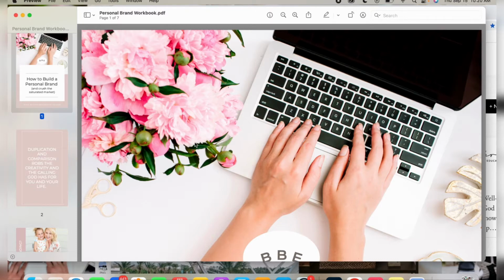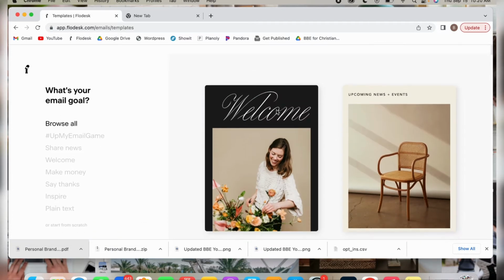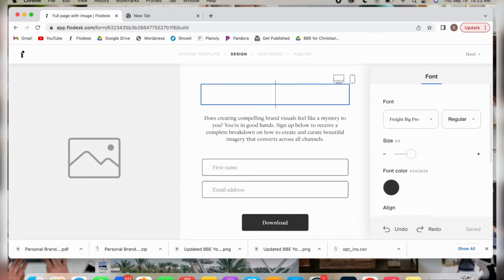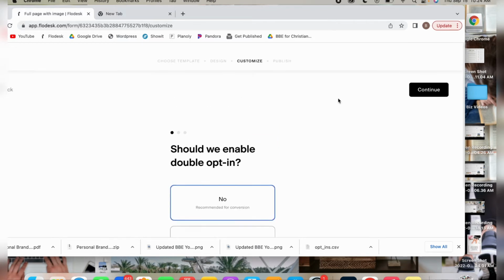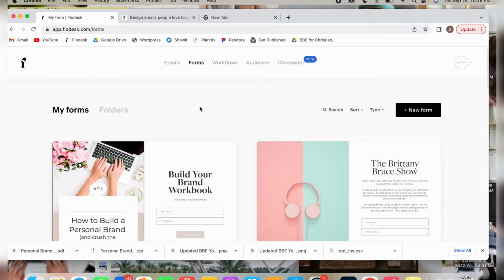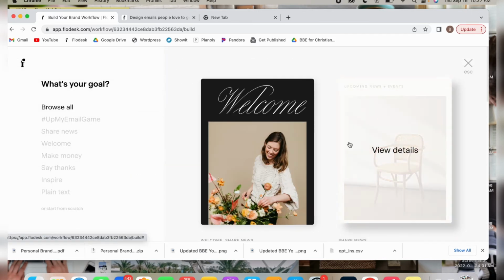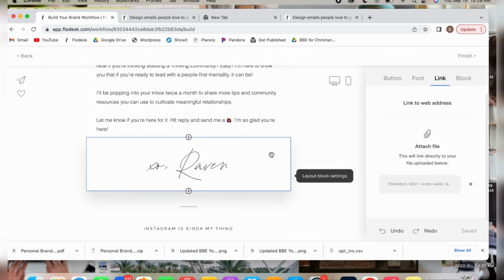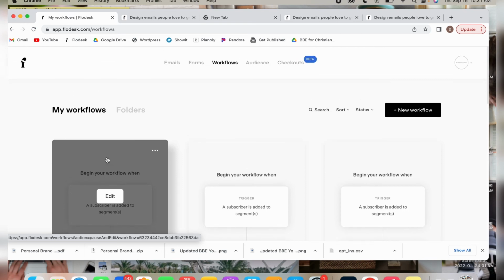How to Collect Email Addresses in Flodesk||Build a list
Why is it important to get email addresses? If you want to have a list of customers you own, check out this video on how to use Flodesk for your email marketing!

👩‍💻Ready to build, launch, and make money with an online business?!